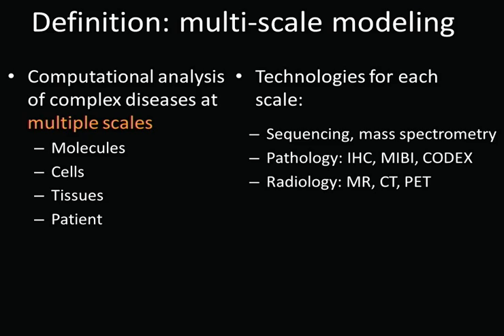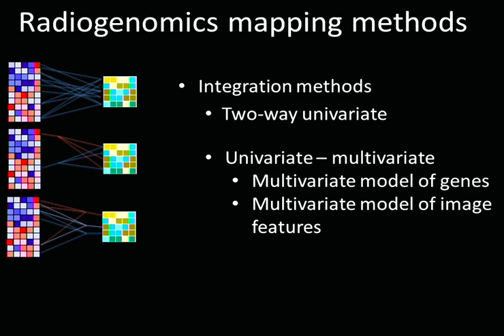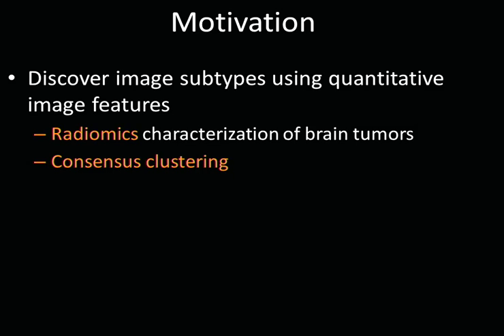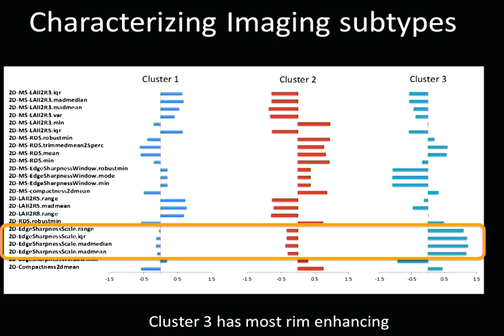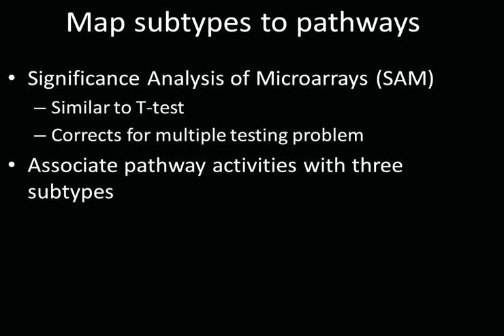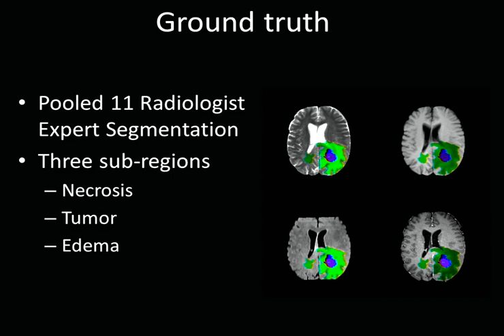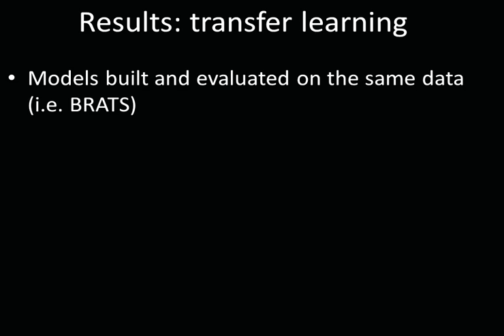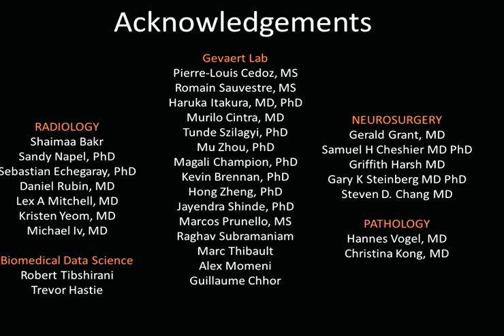8th Annual TMII Symposium – 2018 – Session IV – Cancer & Body Imaging – Olivier Gevaert, PhD